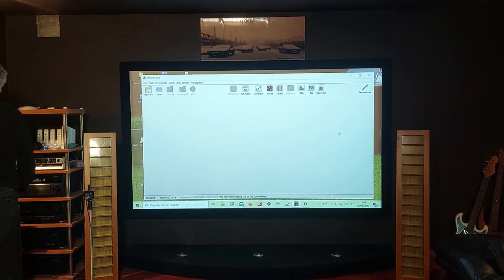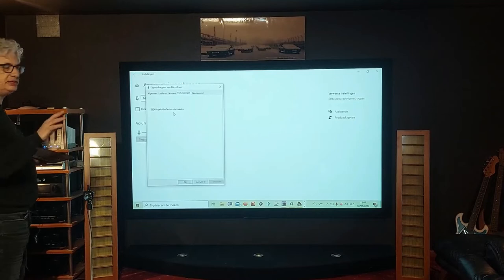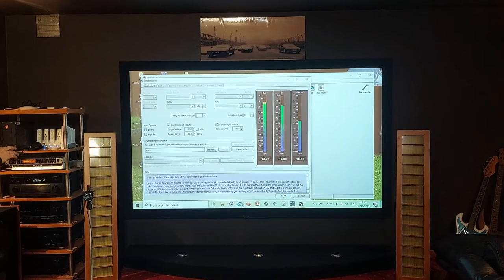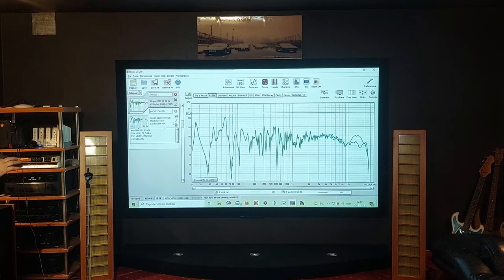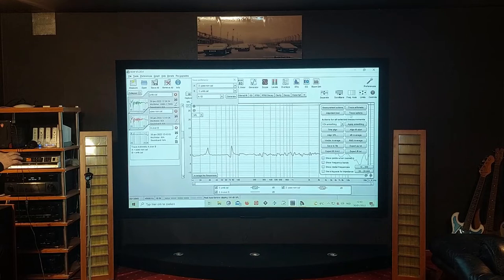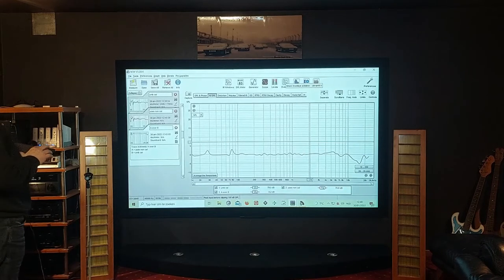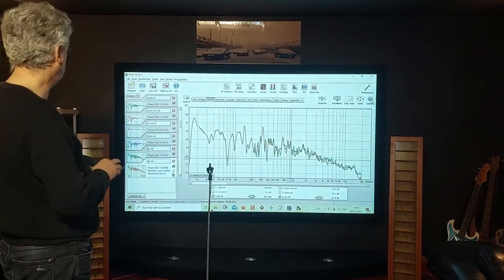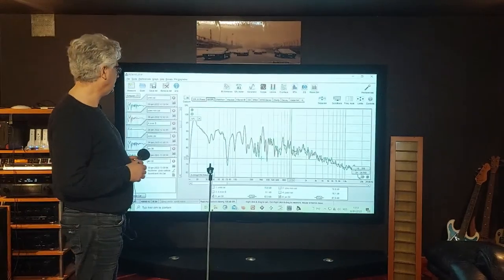REW microphone calibration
Often people ask themselves if they can use their YPAO or Audyssey microphones ( the ones that come with their Yamaha,Denon,Marantz,. receivers ) to measure their hometheatre room or listening position with REW .
I will try to answer that question in this video by showing you the difference between a calibrated UMIK-1 and an uncalibrated YPAO microphone.
I will also show how you can make a calibration file for your uncalibrated microphone if you can lend a calibrated UMIK-1 for a day.
In the end you will see that even an uncalibrated YPAO or Audyssey mike is already pretty accurate for measurements under around 10kHz.
It is however always better to make a calibration file as I show in the video